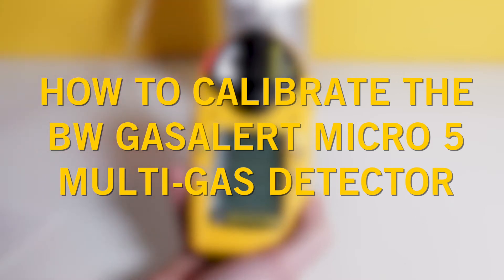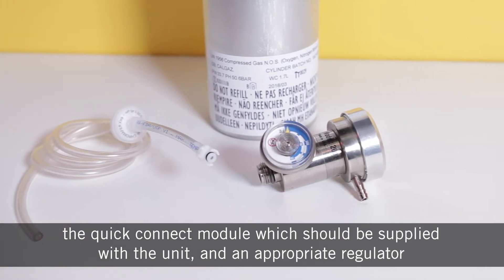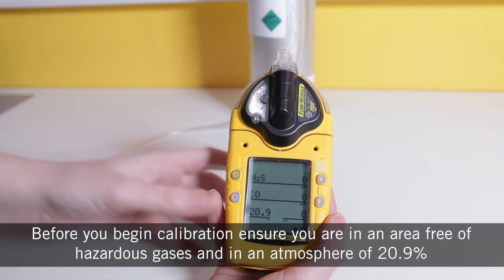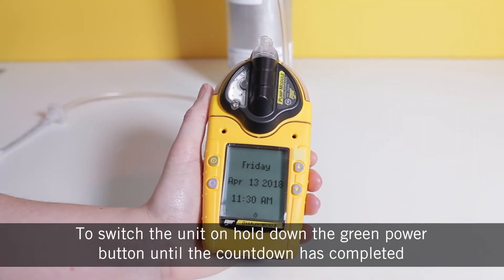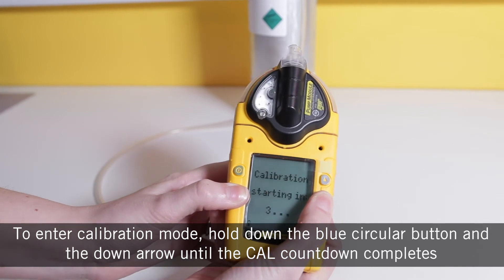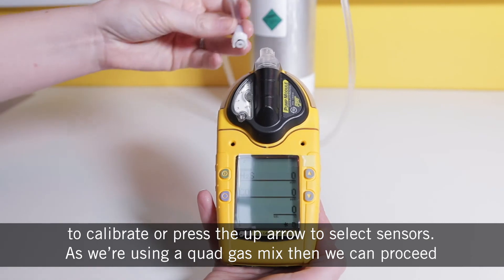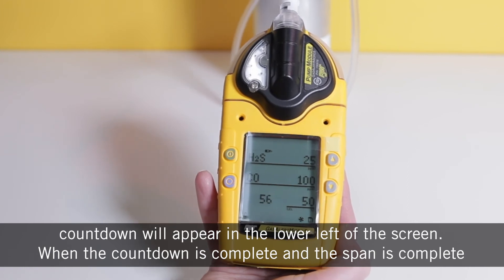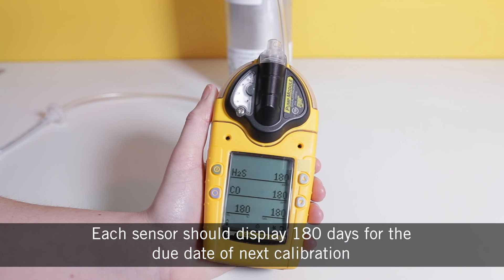How do I calibrate the BW GasAlert Micro5 Pumped Gas Detector?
Use our step-by-step guide to calibrate the BW GasAlert Micro5 Pumped Gas Detector.  Please refer to your monitor manual and previous calibration certificates to ensure you have the correct target gas mixture.